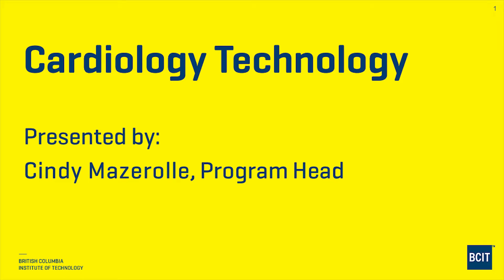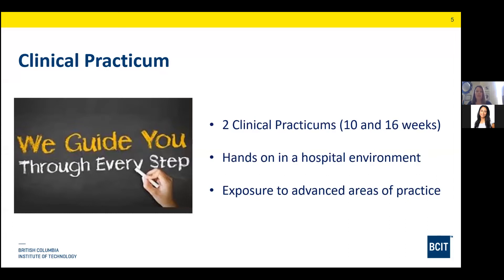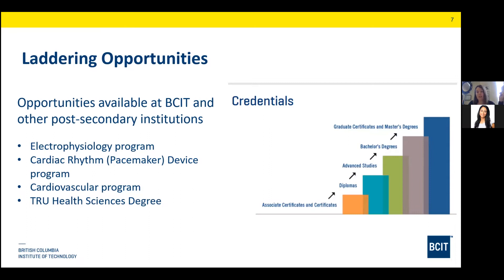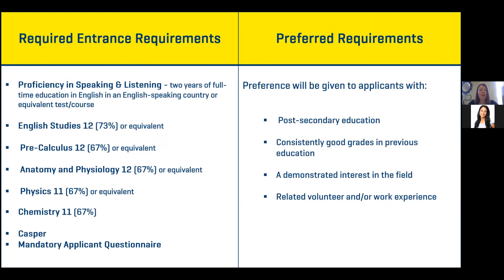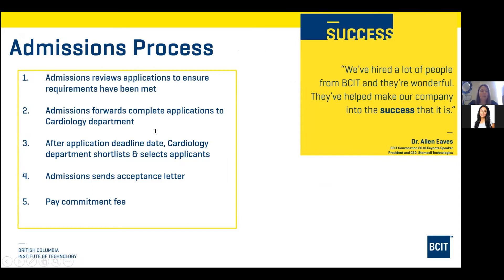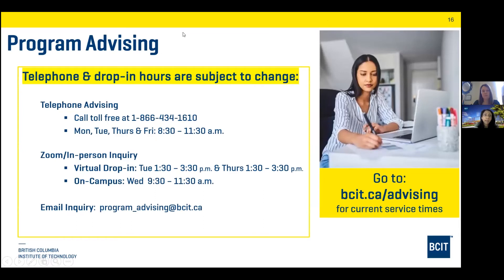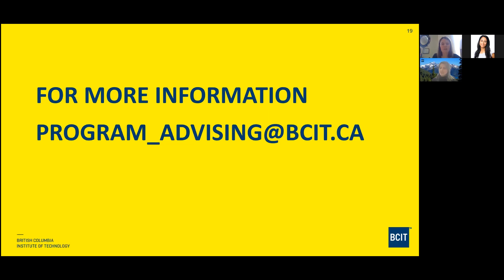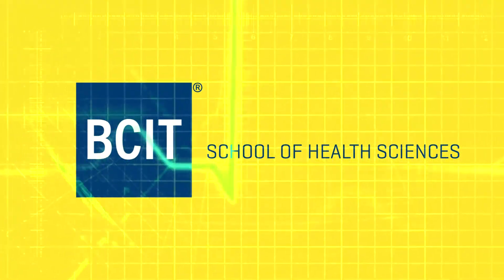2022 03 01 Cardiology Technology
Note: This information session was held March 1, 2022. Topics discussed in this session are subject to change without notice.